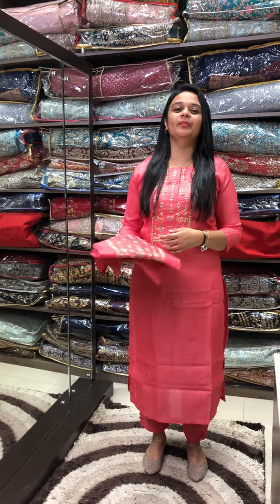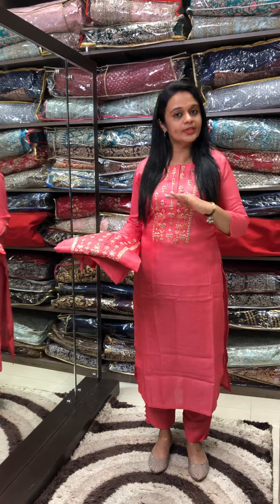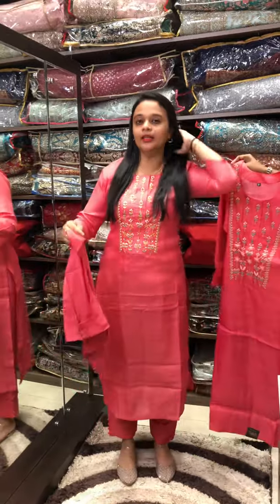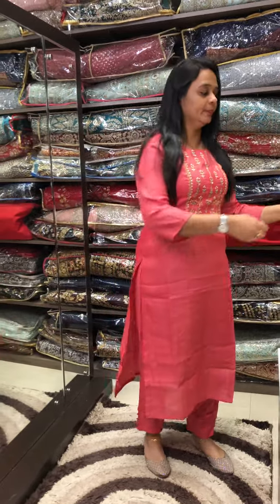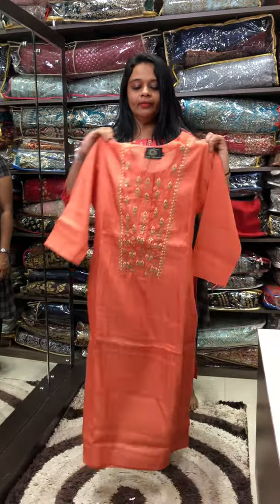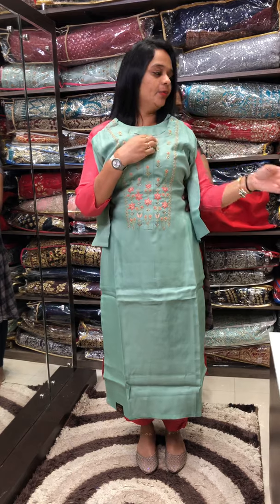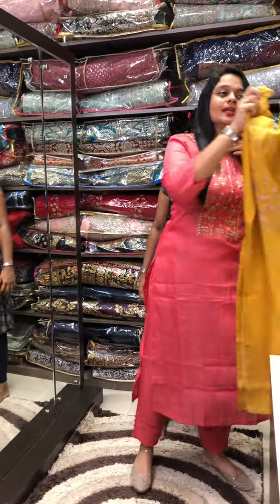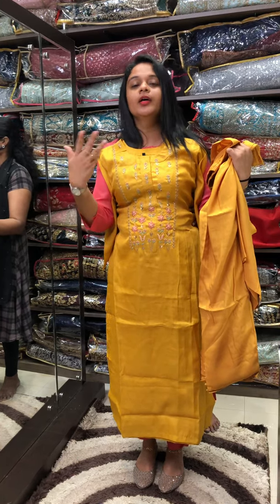Readymade Salwar collections